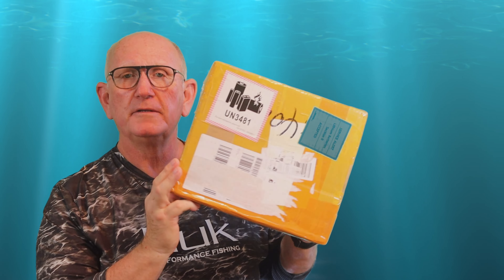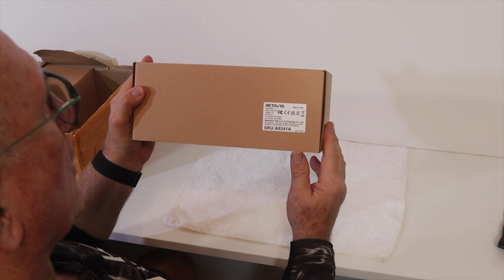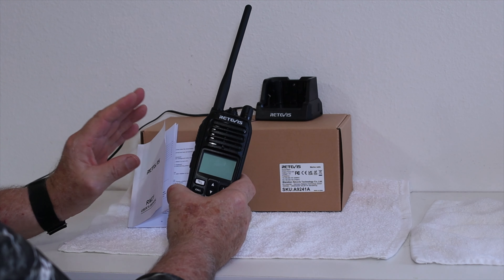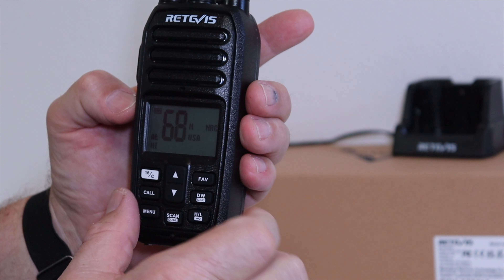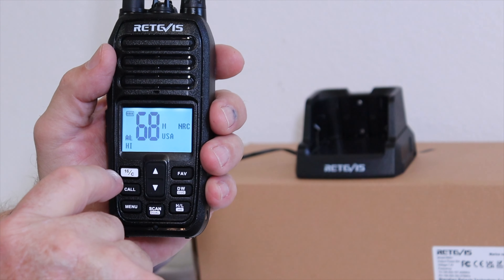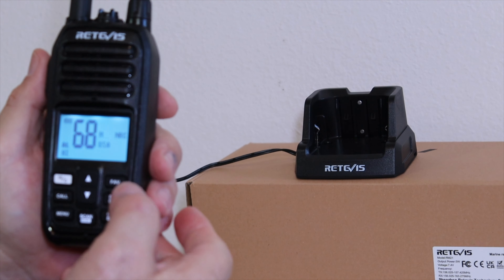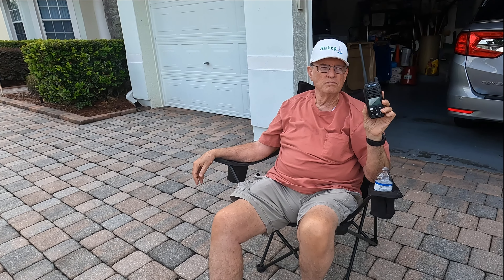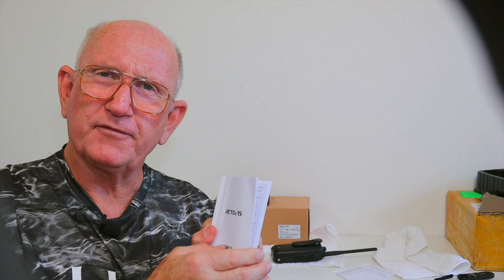MARINE RADIO - Is it a Good Idea?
In this video I am testing a Marine Radio and providing an honest review to determine if a marine radio is a good thing for you.
I was recently contacted by RETEVIS to try using their marine radio Model: RM21. I will show you the unboxing, how to set up the radio for charging and use, show the basic features of the radio, and then test the radio in the field.
Come see how the marine radio operates and use the following links to receive and automatic $5 discount if you place your order between November 5-10, 2022.

ITEMS USED BY GERRY:

EBAY SEARCH: Highline UV Fiberglass Reinforced Patch 9X12

Hypark® Fish Grabber
GearTOP Fishing Hat Outdoor Sun Protection Hats for Men & Women
Cotton Cordell C.C. Shad Crankbaits
SMITH C.E. TRAILER SPARE TRAILER TIRE AND RIM: 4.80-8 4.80X8 8” LRB 5 Lug Hole Bolt Wheel Galvanized P/N 16520  8" Std Wheel 480X8B 5 LUG 4.5" BOLT LOAD RANGE B, 590# CAPACITY EA, 2.81 inch CTR HOLE